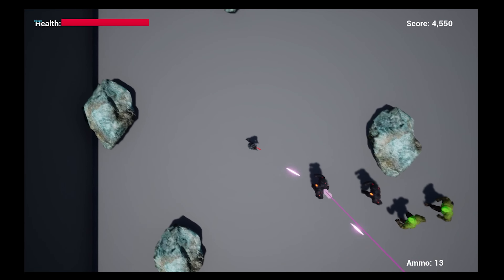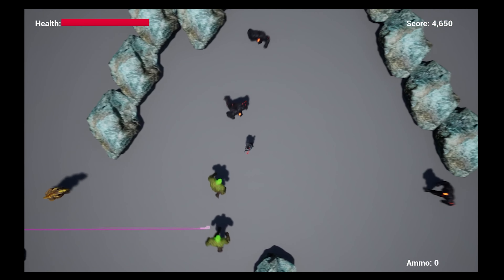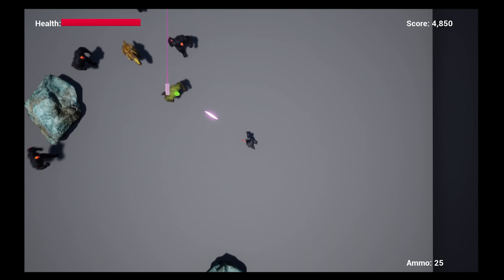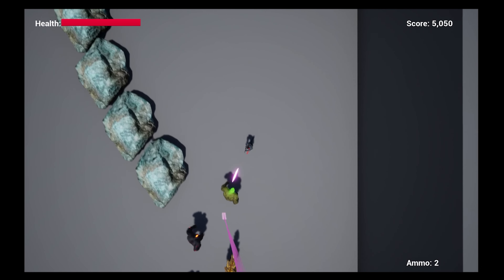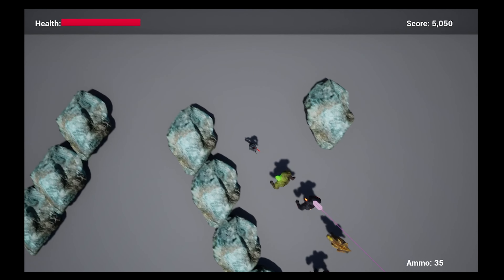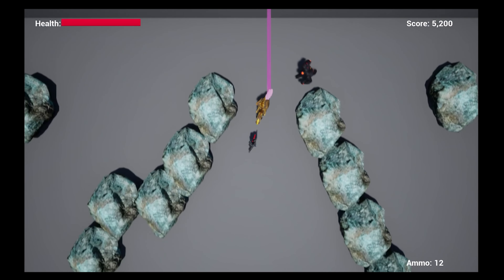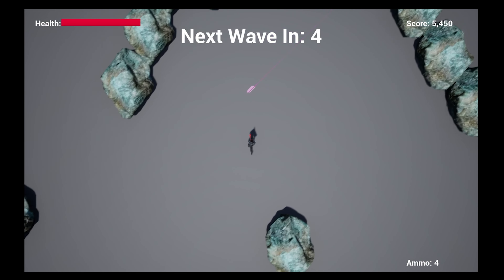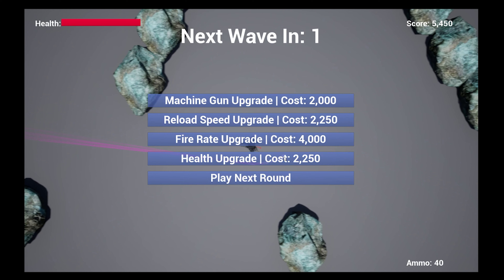Rational Games Design Demonstration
This is a University module where we were instructed to create a game based around a number of 'atomics' which made up the game. For me, this was based around the weapon upgrade and a wave systems, which increased exponentially.